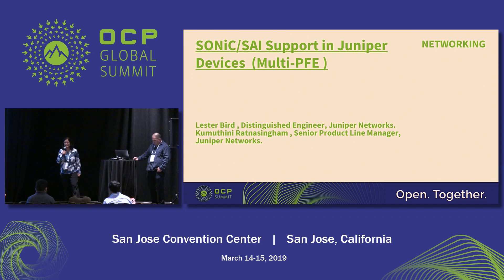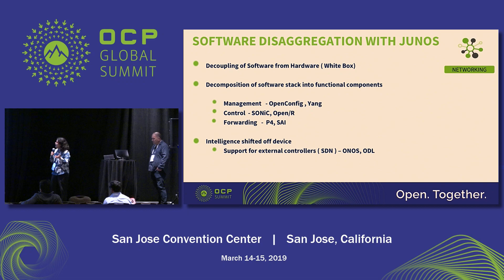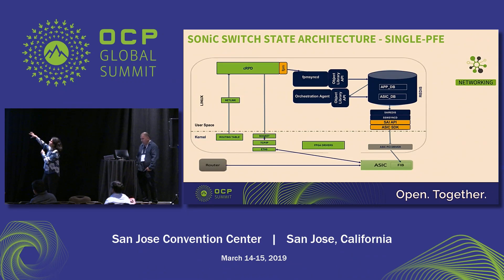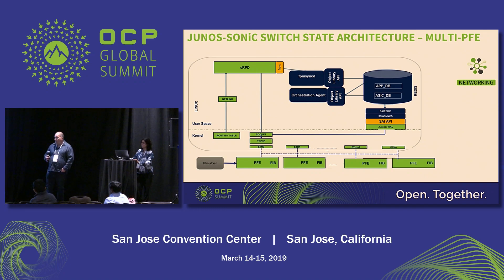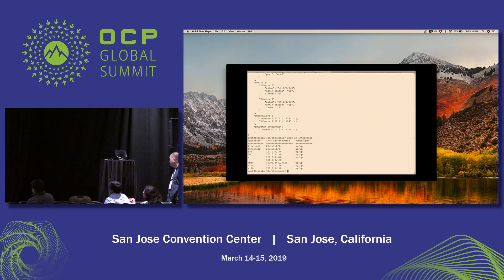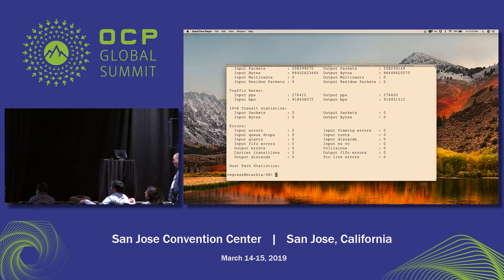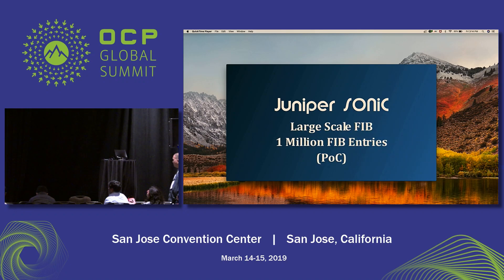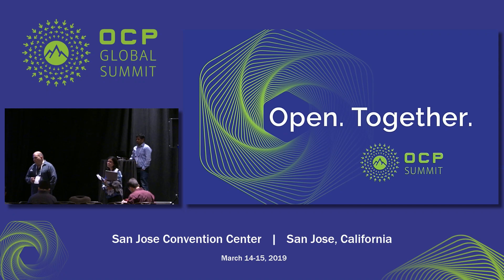OCPSummit19 - EW: SONiC - SONIC SAI Support in Juniper DC Switches SONIC SAI support in Multi PFE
In this POC, we will demo installation of SONIC-SAI on a Multi-PFE modular chassis . We will demonstrate how SONIC can now manage a multi-pfe modular chassis using JUNOS SAI app. We will SONIC controlling a multi pfe modular chassis forwarding plane. Presented by Kumuthini Ratnasingham ,Lester Bird